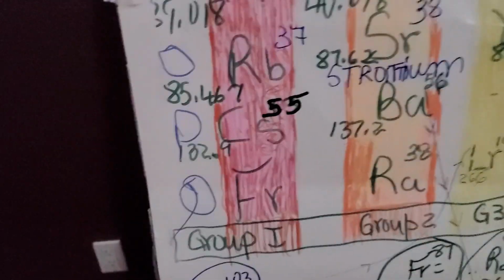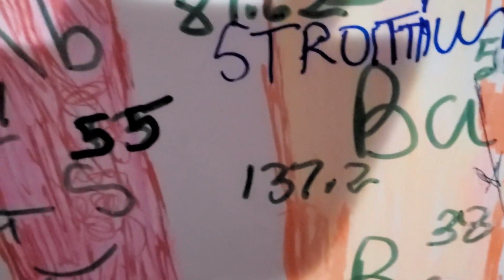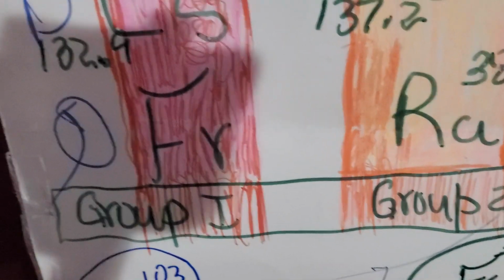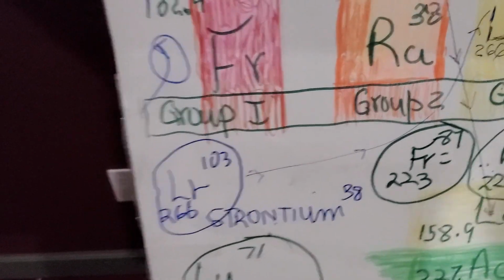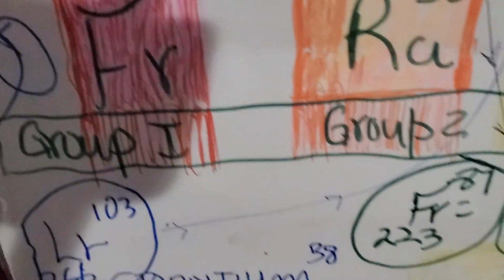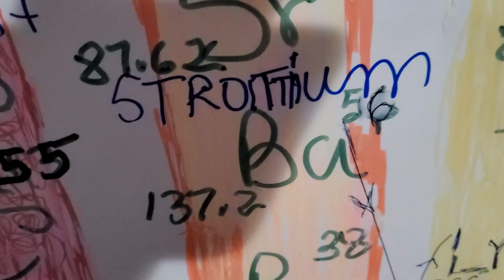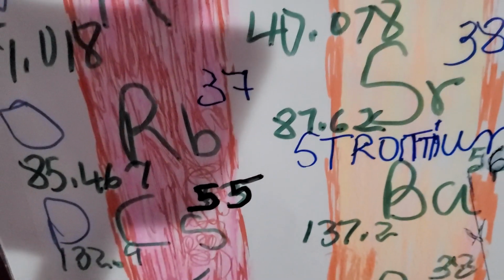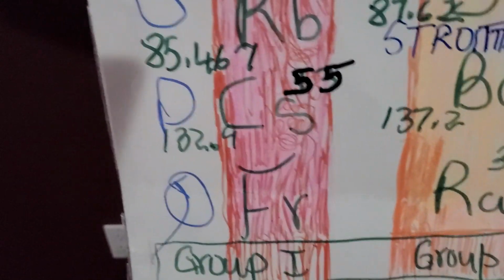Barium=Ba (Xe)6s2 atm(56,137.2)Group=2 Professor Dr Dolphy Gilpin Dir VP President Chairman 30033 GA